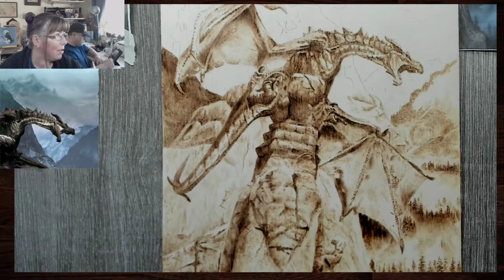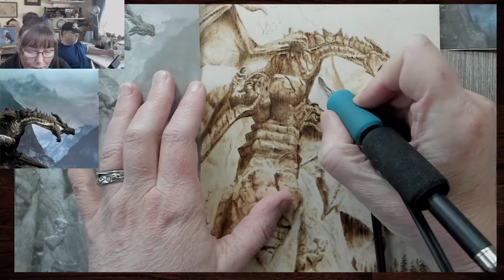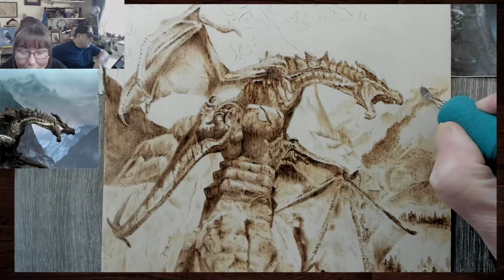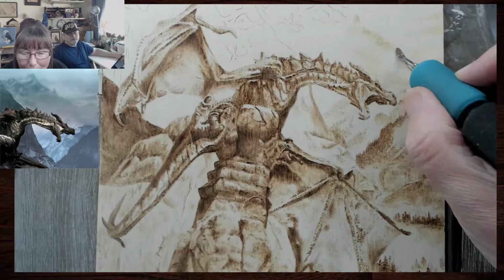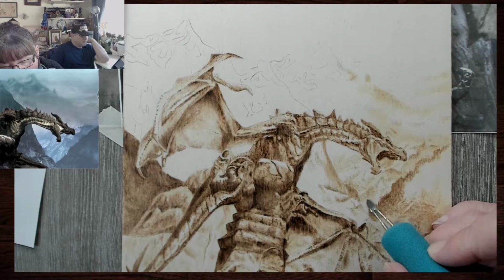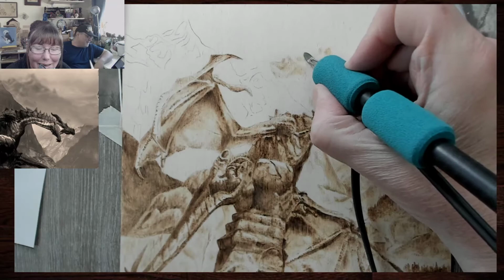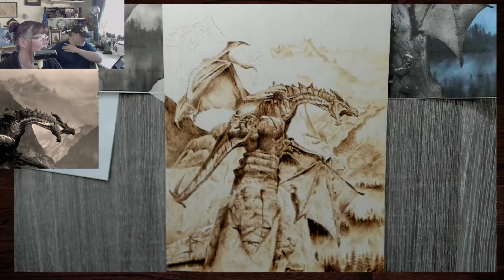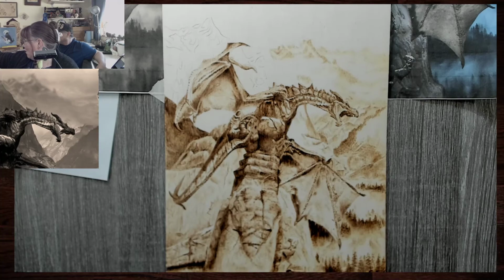Pyrography: How To Wood Burning a Skyrim Dragon // Burning the Snowy Mountains Pt 6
For the last Skyrim Dragon live, we are focusing on the snowy mountains in the background.  How can we make it look realistic, but not losing it once we seal? This is fan art of a Skyrim Dragon. The pattern is linked below.
*To join the group and get a copy of the pattern